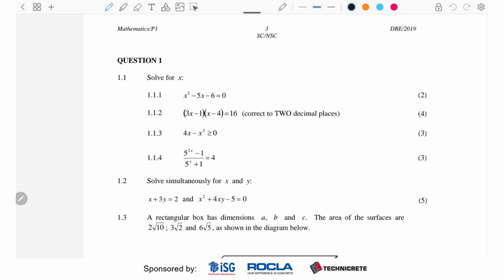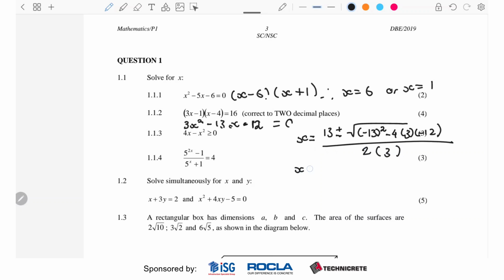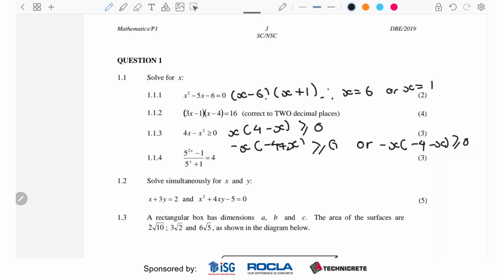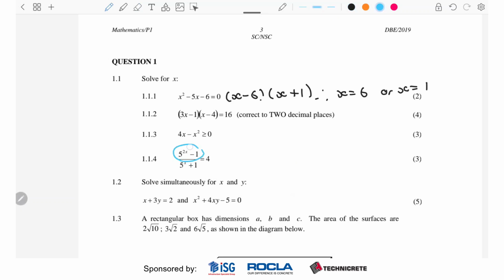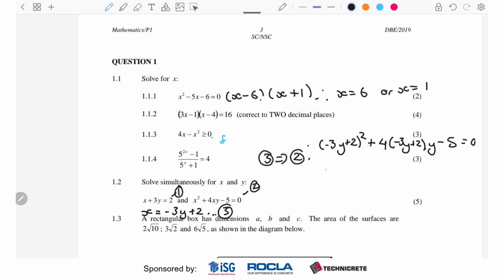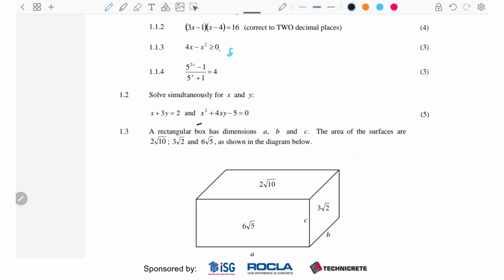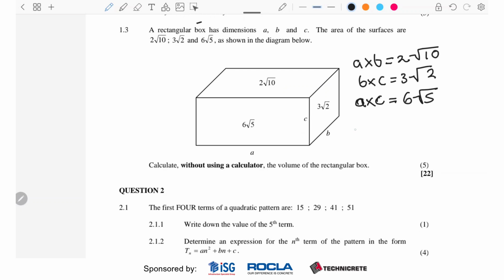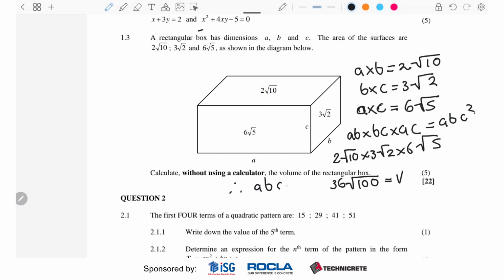GRADE 12 MATHS PAPER 1QUESTION 2-4 JUNE 2019NSC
PAPER 1
QUESTION 2-4
 JUNE 2019
NSC